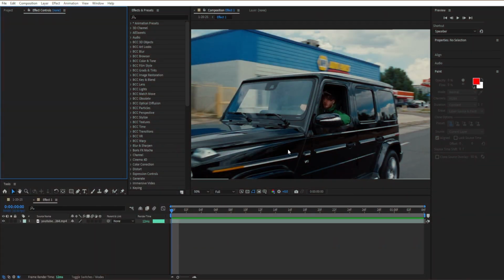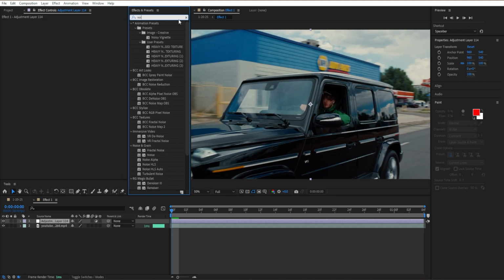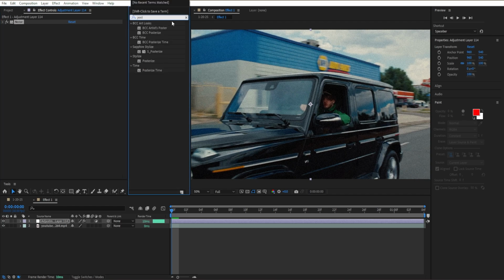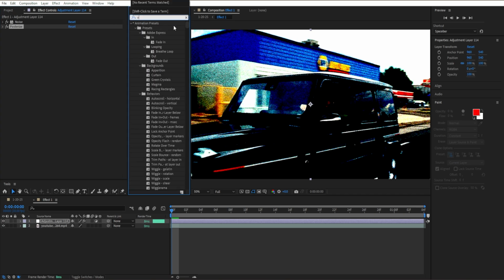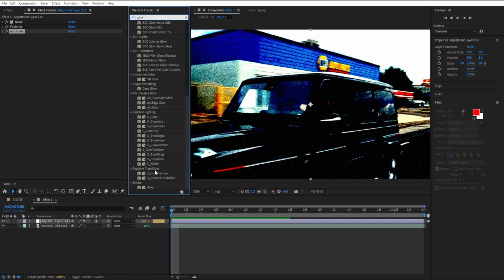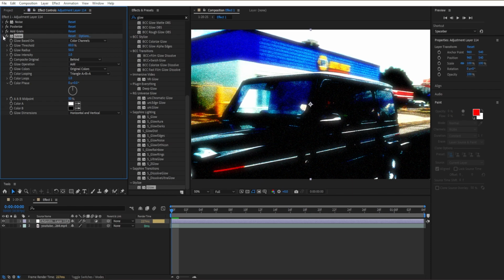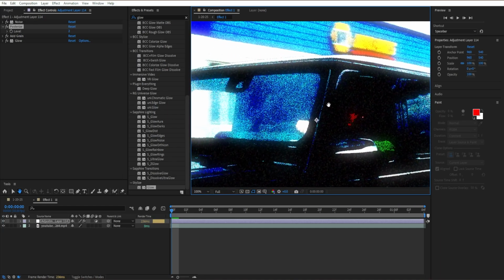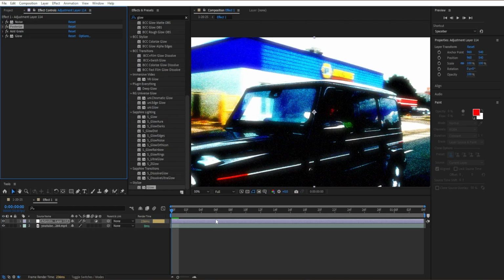How To Make An DISTORTED GLOW EFFECT In After Effects.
In This Video I Went Over Step-By-Step to Create An Posteried Noise Glow Effect in After Effects! This Effect is Perfect For Those Who Want To Elevate Their Edits/Music Videos.